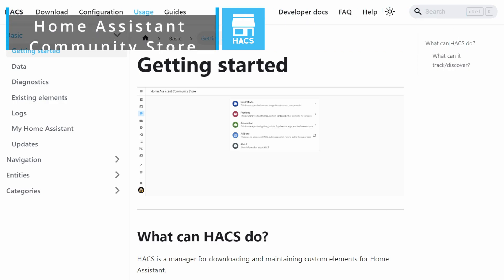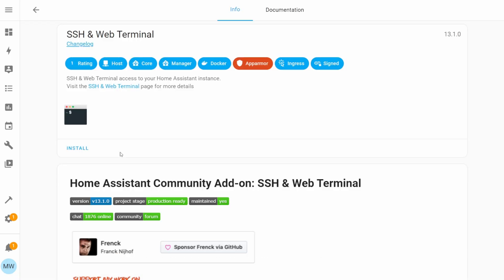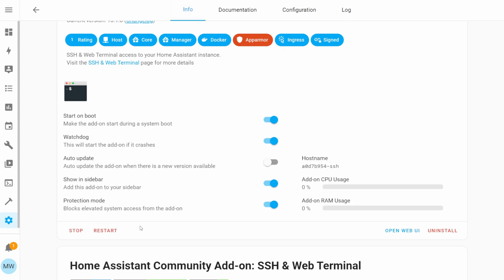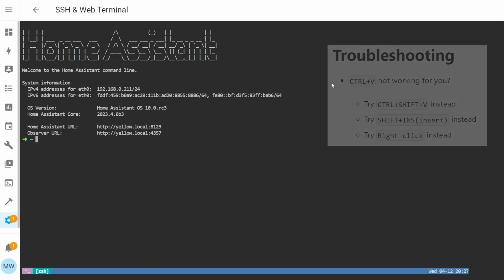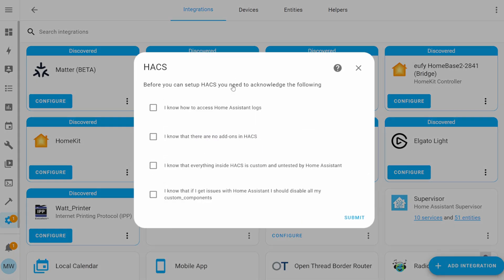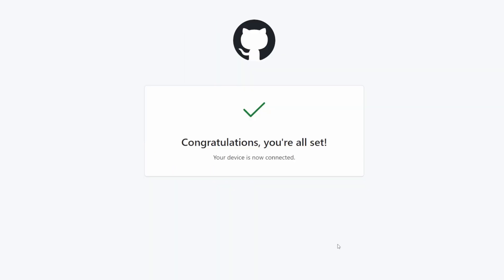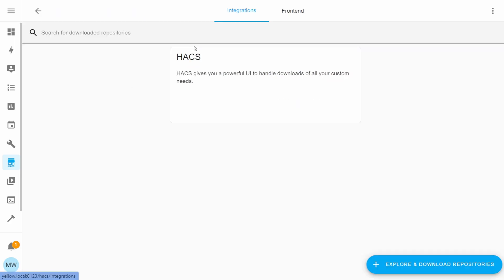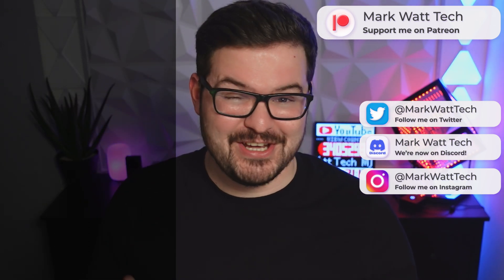HOW TO - Install HACS 2023 (Complete Guide)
In todays video we are running through the full setup and install for the Home Assistant Community Store. In addition tot the install I also point out some potential pitfalls which will hopefully help some of you out.

This video has been due an overhaul and will hopefully answer any questions from the 2022 HACS install video.

▬  🎥  VIDEO CHAPTERS:  ▬▬▬▬▬▬▬▬▬▬▬▬▬▬
0:00​​​​ - Intro
0:18​​​ - Enable Advanced Mode
0:33​ - Setup an SSH Client (SSH & Web Terminal)
0:57​ - Adding and configuring the addon
2:19 ​ - Troubleshoot addon issues
2:30 - Downloading HACS via the terminal
3:30 - Add the HACS integration
4:50 - HACS is now Installed
4:55 - Fix missing icon for HACS
5:23 - HACS overview and Project suggestions
6:05 - Summary and Outro

▬  HACS COMMANDS:  ▬▬▬▬▬▬▬▬▬▬▬▬▬▬
HACS Download Script Command

CTRL+V not working for you?

Try CTRL+SHIFT+V instead
Try SHIFT+INS(insert) instead
Try Right-click instead